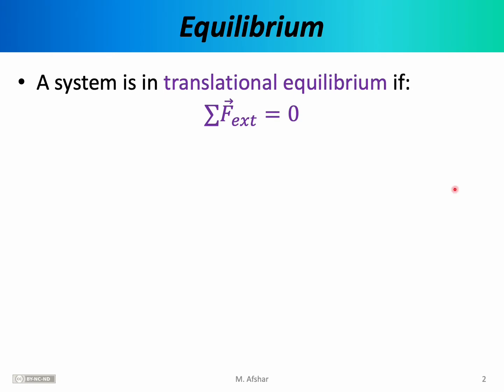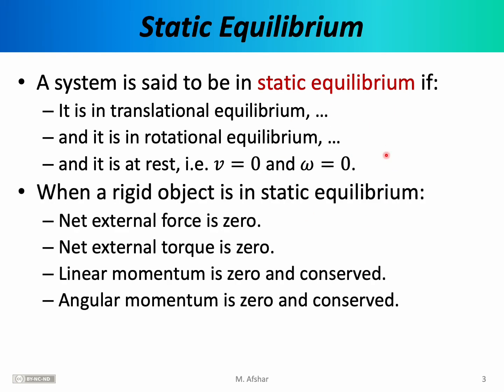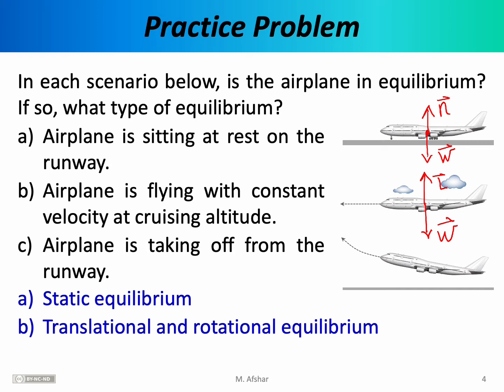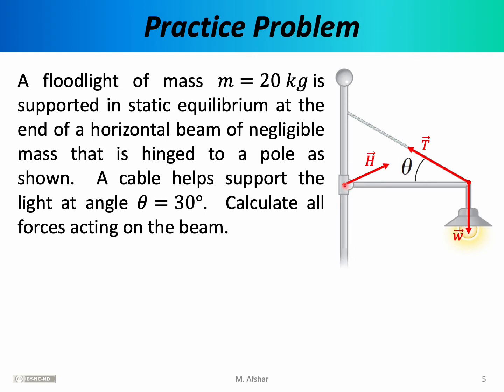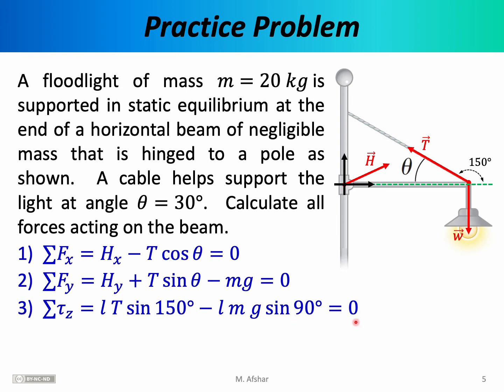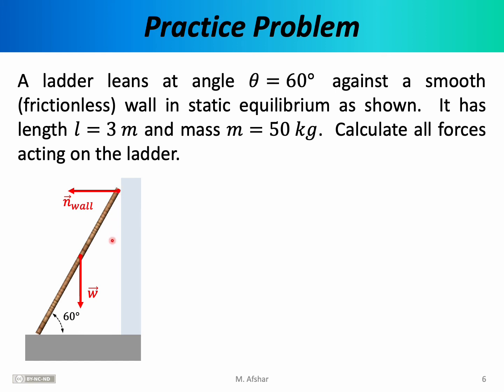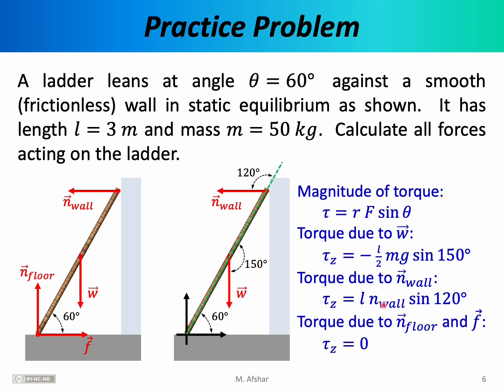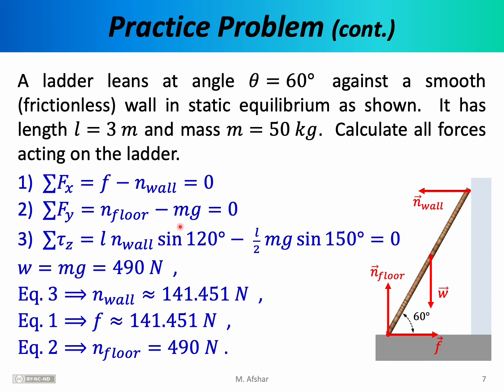Phys 101 - Lecture 47 - Mechanical Equilibrium